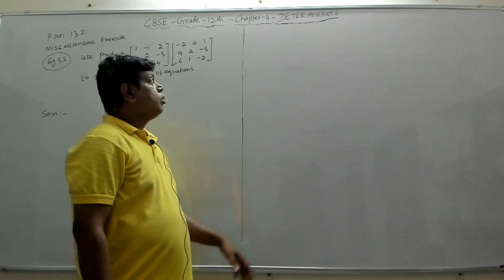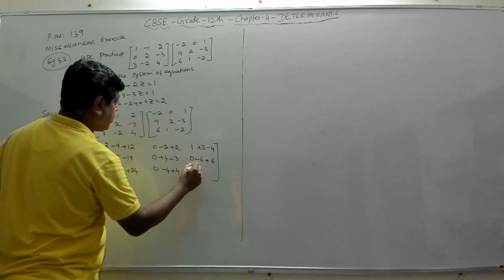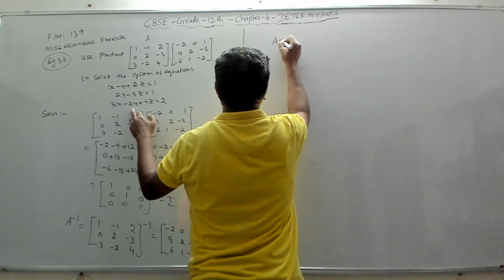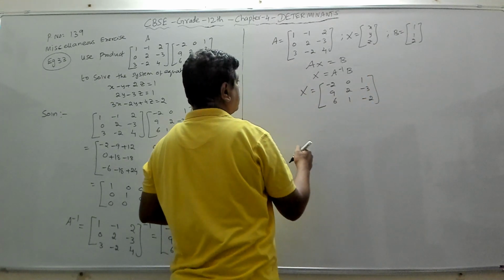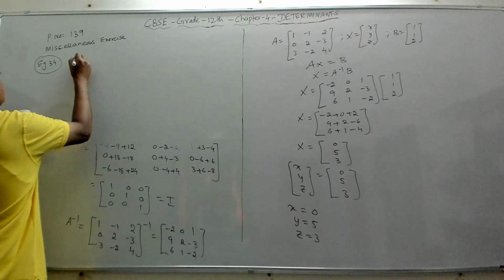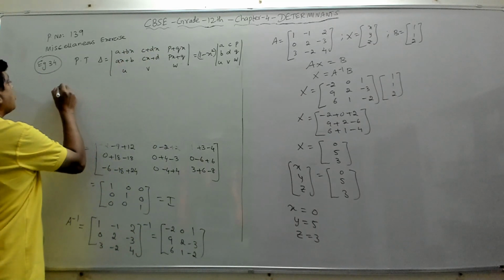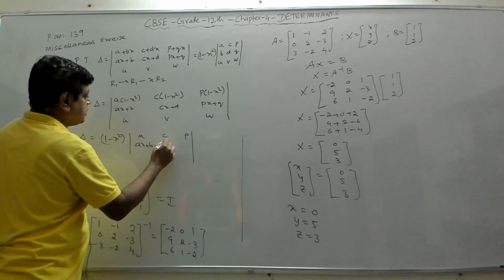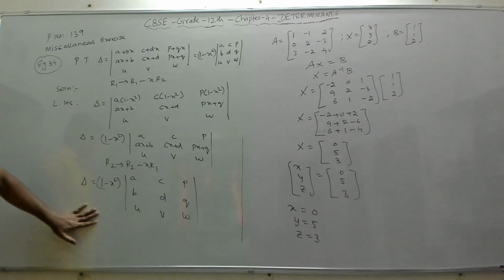Class 12 Maths NCERT CBSE Chapter 4 Determinants Eg Qs 33-34 Video020 in English